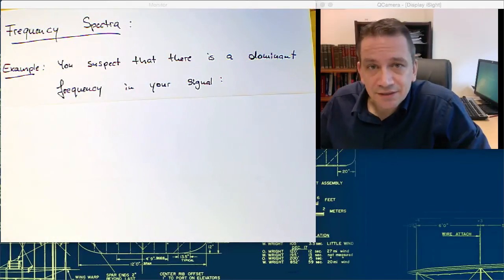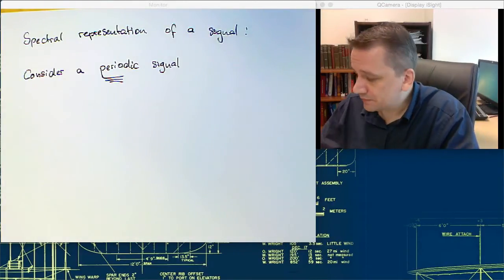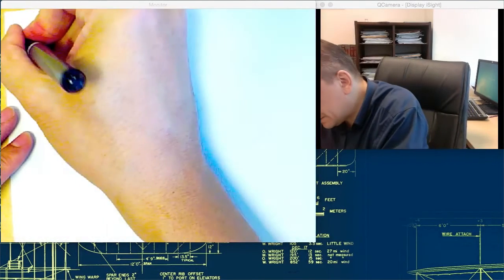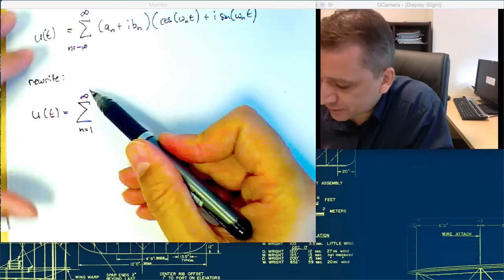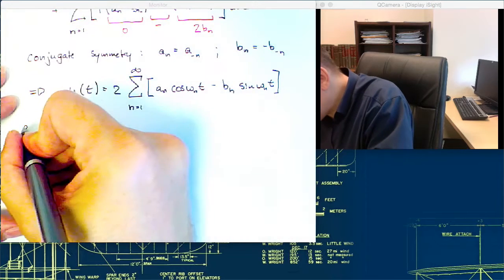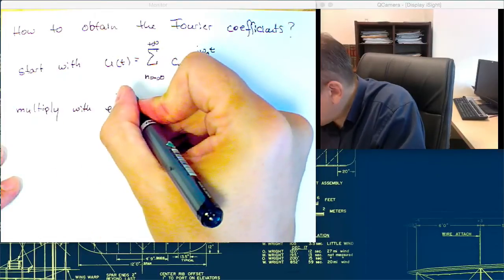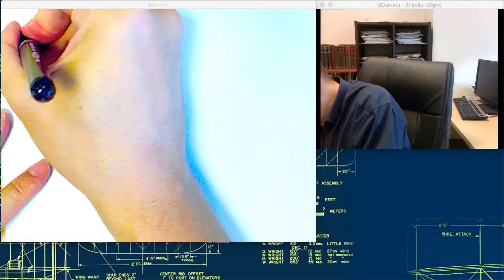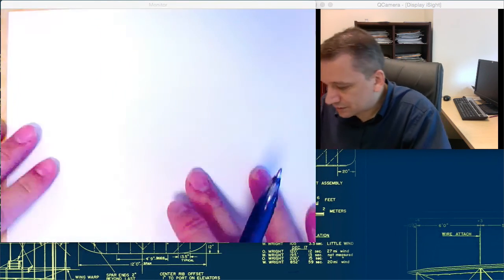Mathematical Tools for the Analysis of Turbulent Flows Part 6 (Velocity and Energy Spectra)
Fourier series, velocity and energy spectra